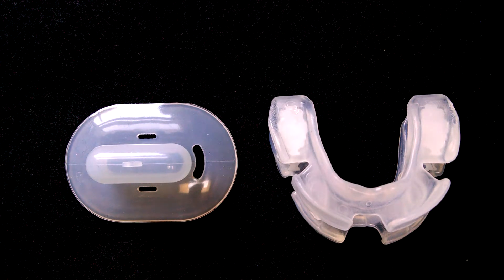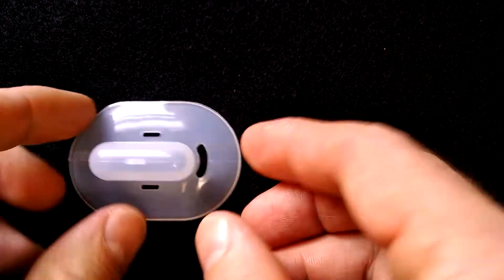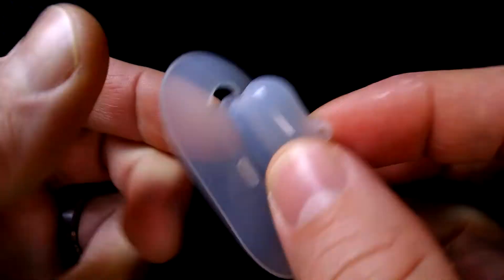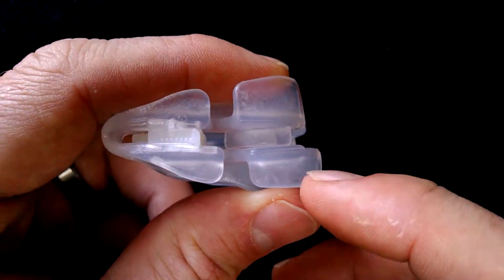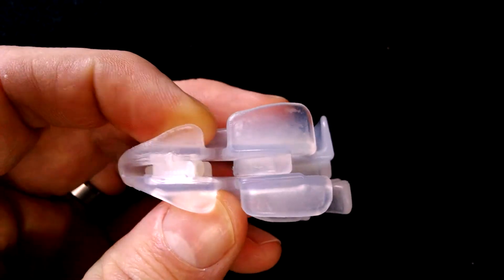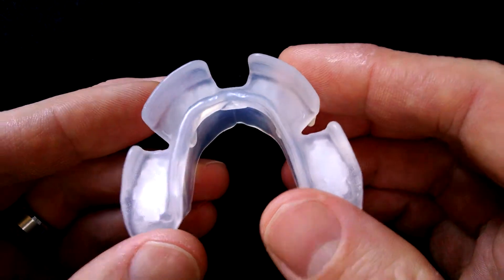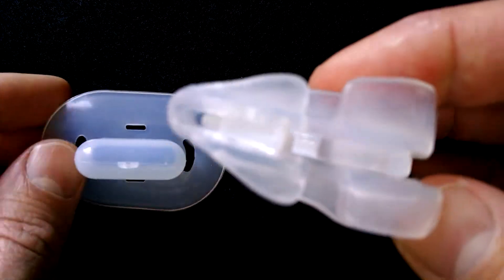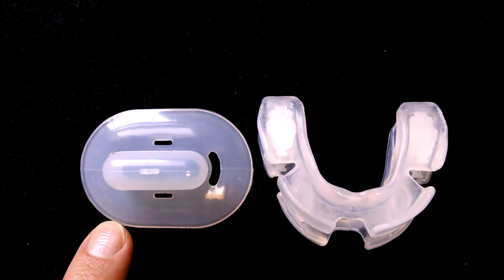Vitalsleep vs pacifier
A comparison between the Vitalsleep and Pacifier tongue retainer.